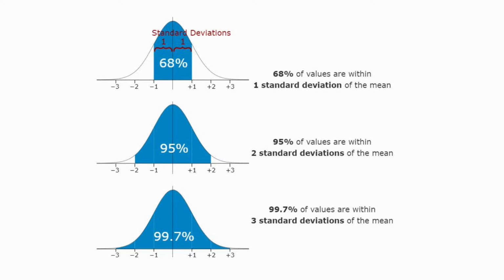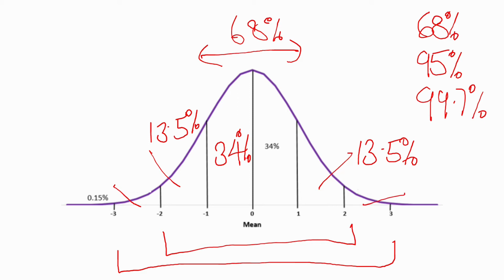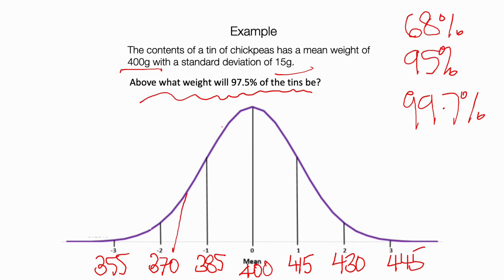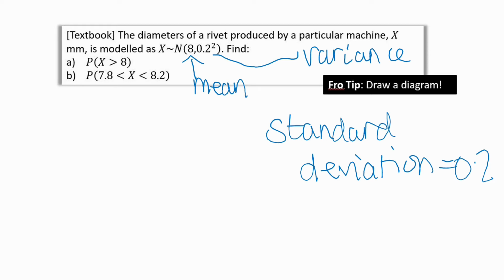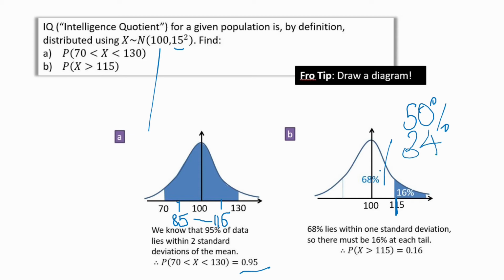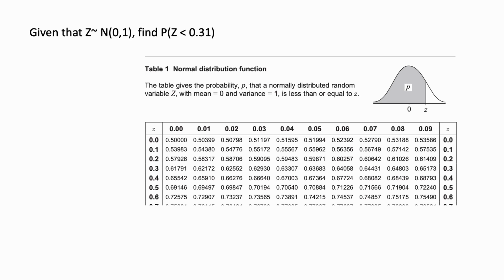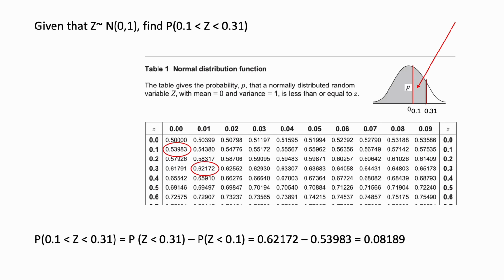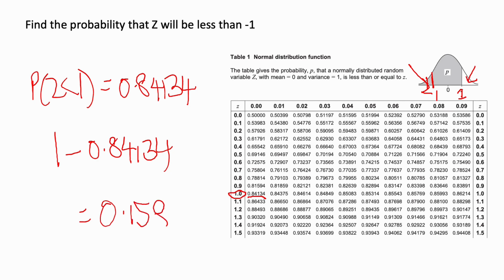Normal Distribution - an introduction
Includes examples and practice questions for Core Maths